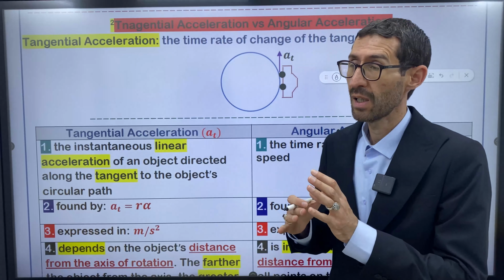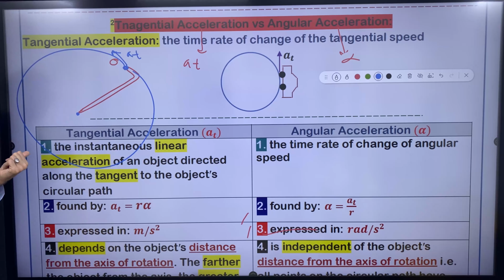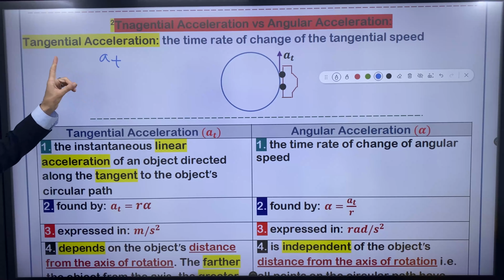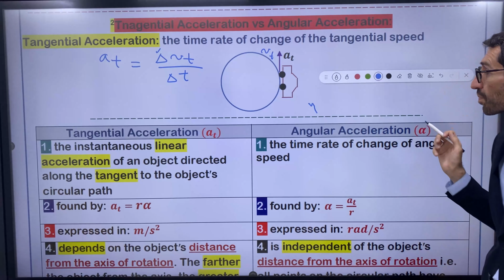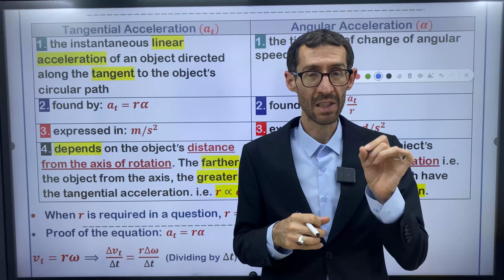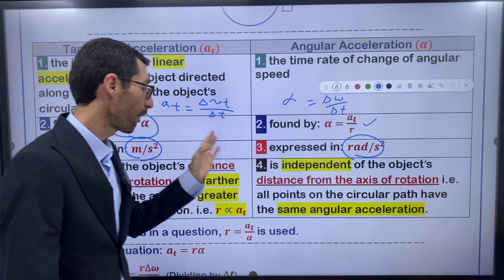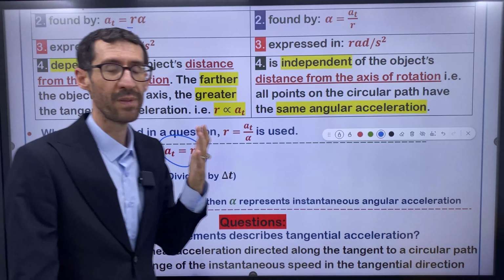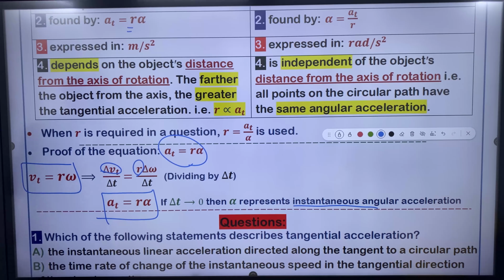CHAPTER 1 - SECTION 2 (LESSON 5)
In this video I will explain tangential vs angular acceleration in details.
Our concentration is on tangential acceleration. I will support my explanation by two examples which are 1.a car circling a square 2. a golf ball being hit by a club.